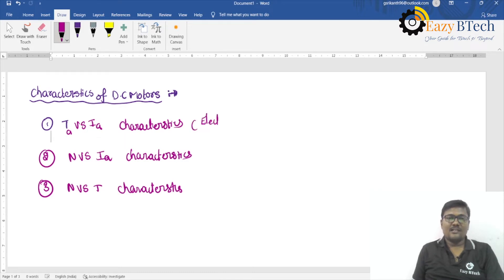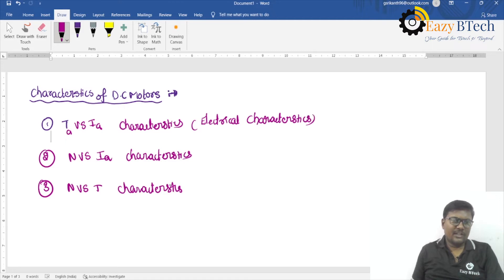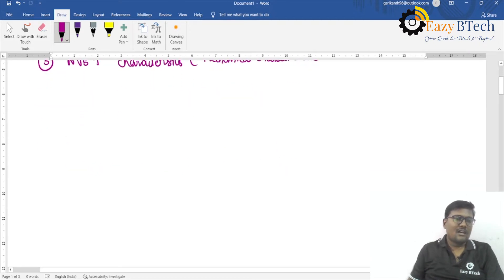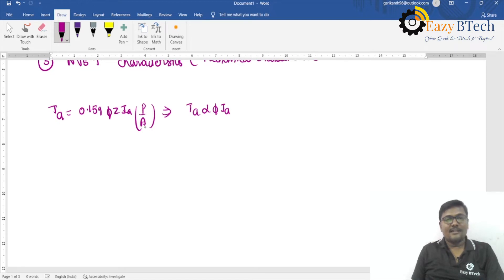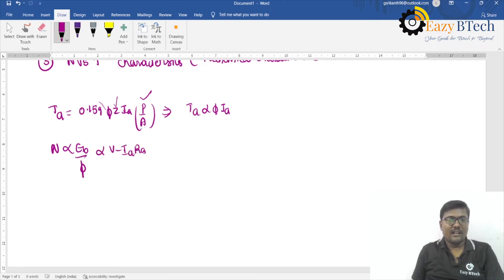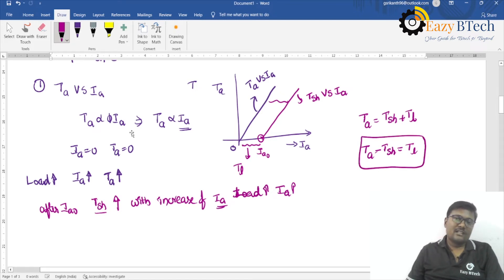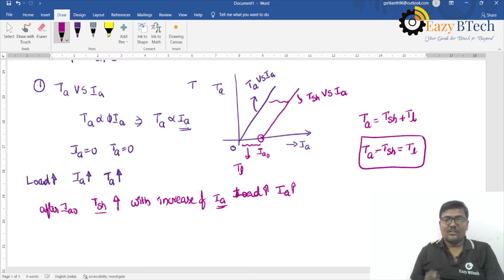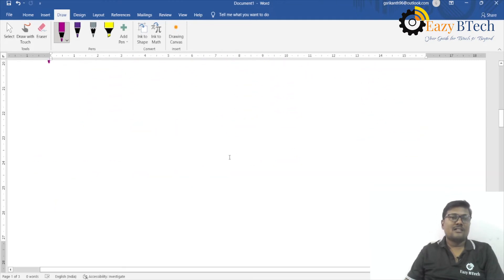D.C Motors|| Characteristics of D C Motors Lecture 21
Characteristics of D.C motors